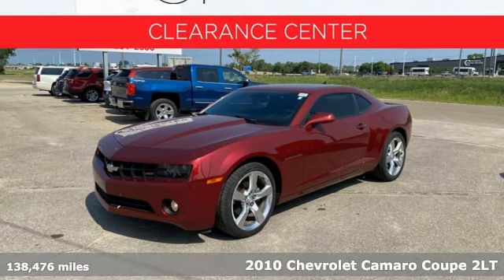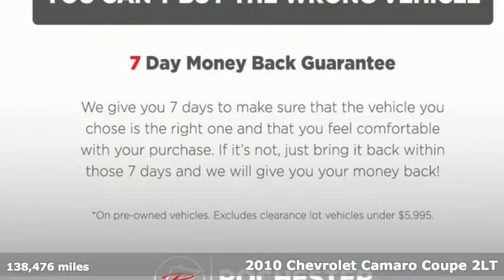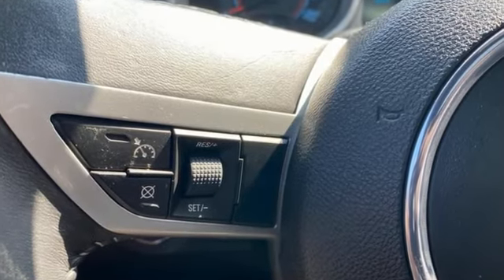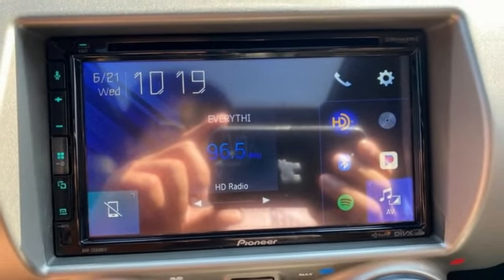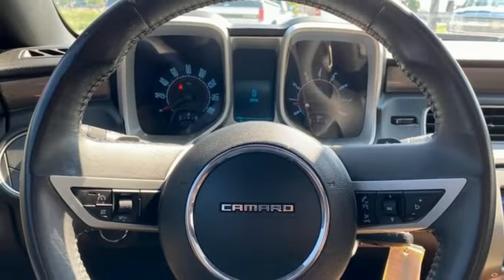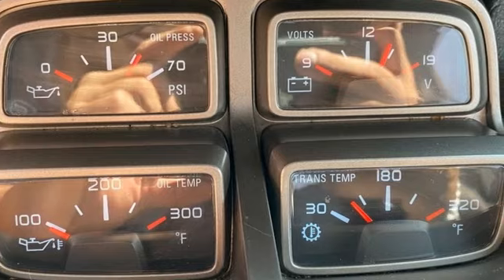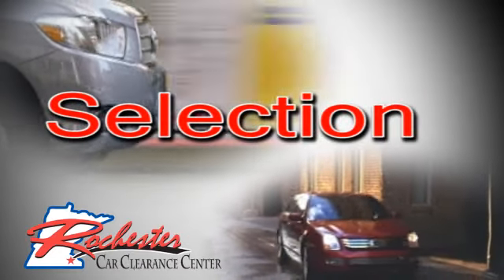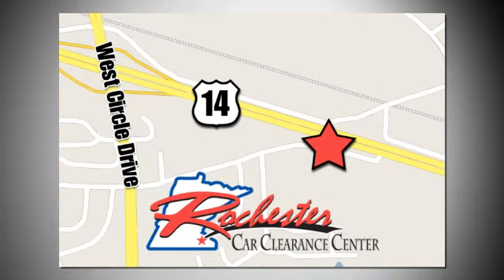2010 Chevrolet Camaro Rochester Winona, MN DC1709 - SOLD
Year: 2010
Make: Chevrolet
Model: Camaro
Trim: 2LT
Engine: 3.6L V6 SIDI VVT
Transmission: 6-Speed Automatic with TapShift
Color: Red
Interior: Black
Mileage: 138476
Stock #: DC1709
VIN: 2G1FC1EV0A9226759
Recent Arrival! 2010 Red Jewel Tintcoat Chevrolet Camaro 2LT 2LT This Chevrolet Camaro has many features and is well equipped including, RWD, 2 Front Cup Holders, 3-Spoke Leather-Wrapped Steering Wheel, 4-Wheel Antilock 4-Wheel Disc Brakes, Analog Instrumentation, Audio System Feature USB Port, BluetoothA® For Phone, Boston Acoustics Premium 9-Speaker Audio System, Cargo Convenience Net, Carpeted Front Floor Mats, Delay-off headlights, Electric Rear-Window Defogger, Electronic Cruise Control, Front fog lights, Gauges, Heated Driver & Front Passenger Seats, Inside Rearview Autodimming Mirror, LATCH System, Leather-Appointed Seat Trim, Leather-Wrapped Shift Knob, Maintenance-Free Battery, Manual Rake & Telescopic Steering Column, OnStar 1-Year Directions & Connections Plan, Power Programmable Door Locks, Preferred Equipment Group 2LT, Remote Keyless Entry, StabiliTrak, Stainless-Steel Dual-Outlet Exhaust, Steering Wheel Mounted Audio Controls, Universal Home Remote, Wireless PDIM, XM Radio.brbrClean CARFAX. 18/29 City/Highway MPGbrbrThank you for taking the time to look at this beautiful-looking 2010 Chevrolet Camaro. We look forward to earning your business!

Tune-Ups
Transmission Service
Brake Service
Performance Parts
Factory Wheels

Address:
2980 HWY 14